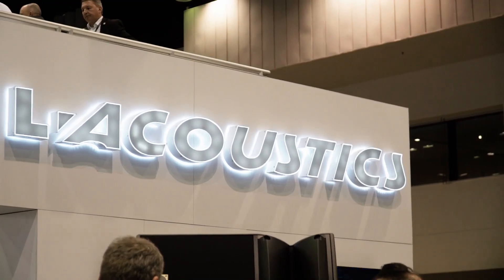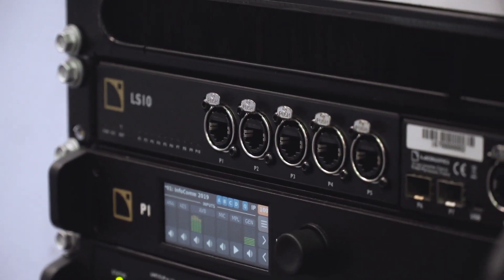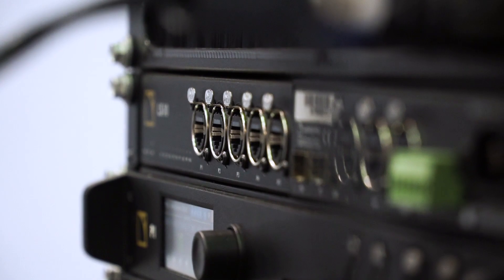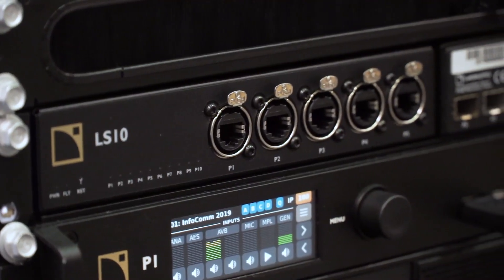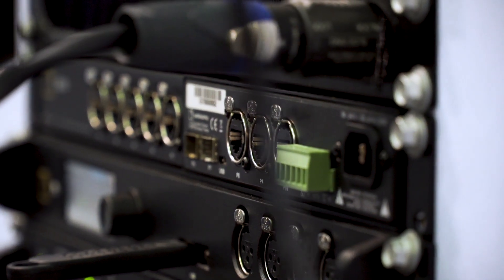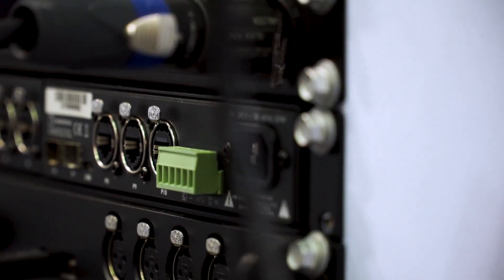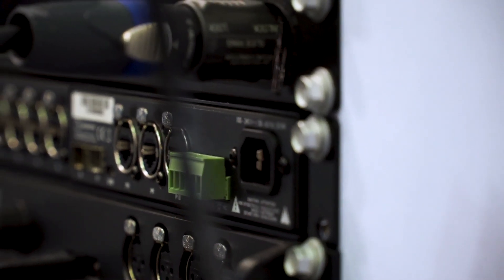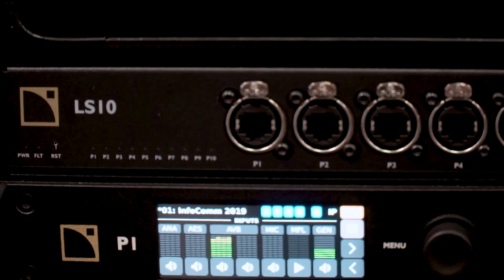L Acoustics LS10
Germain Simon introduced us to the new L-Acoustics Avnu-certified AVB Switch, the LS10.